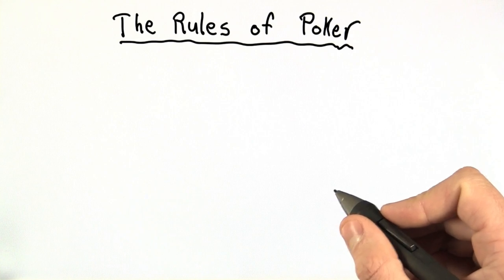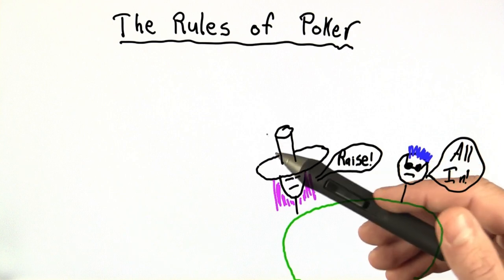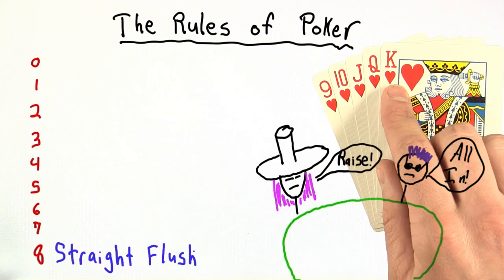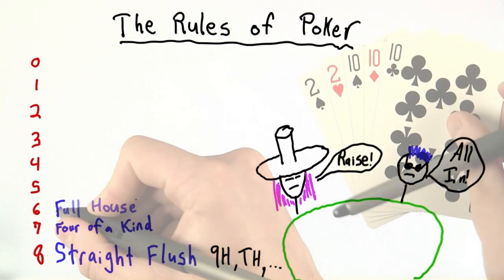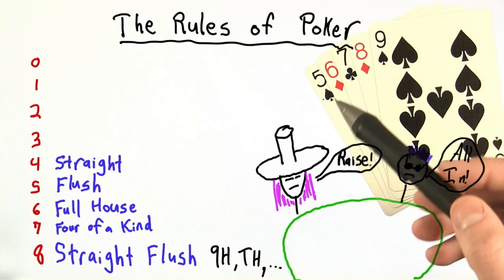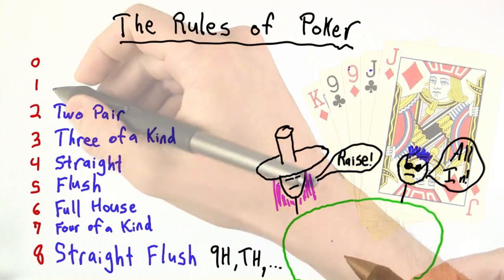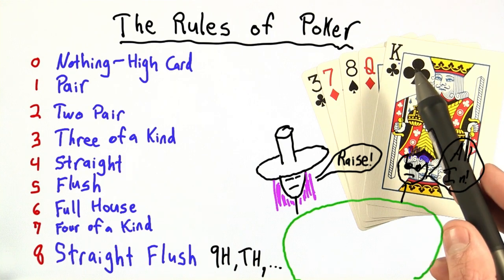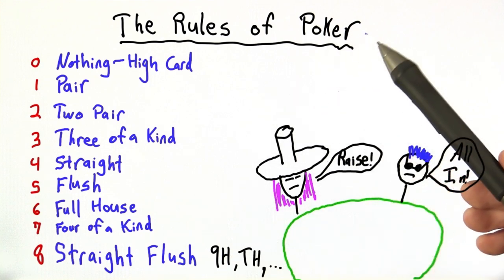Rules Of Poker - Design of Computer Programs